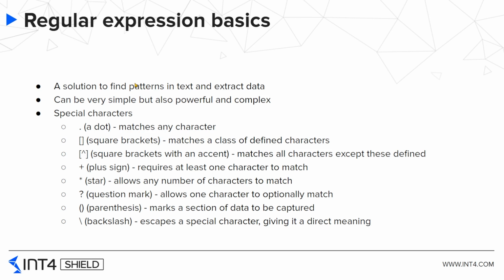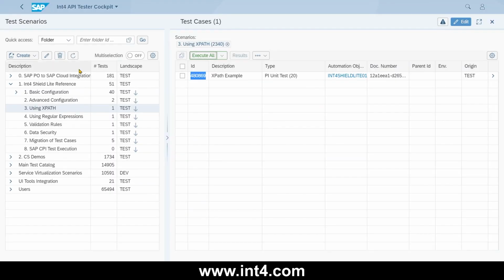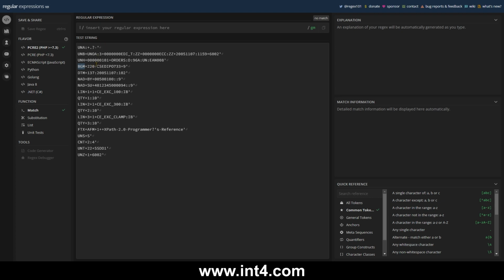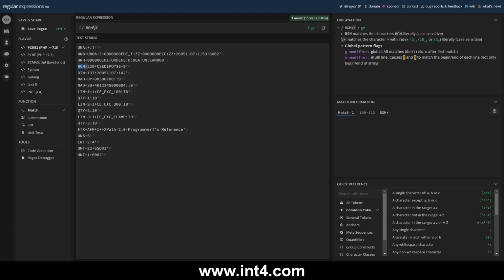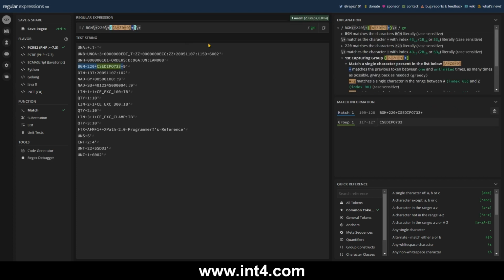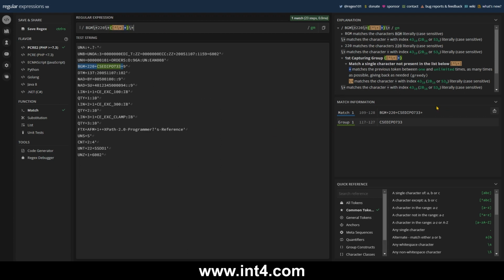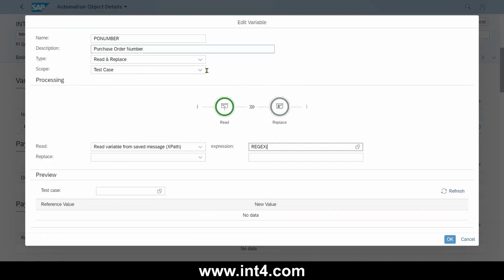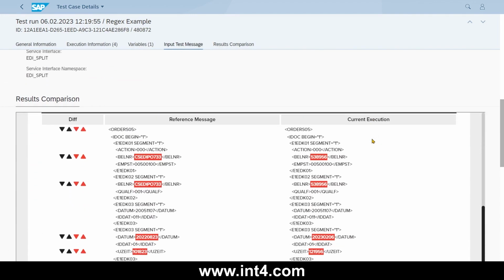Using Regular Expressions